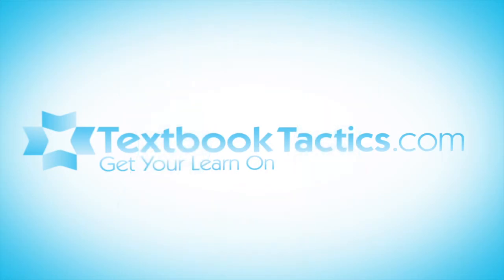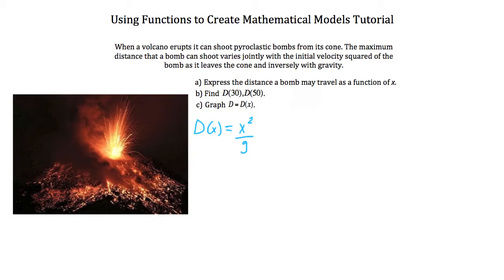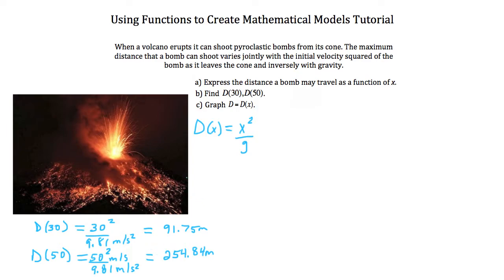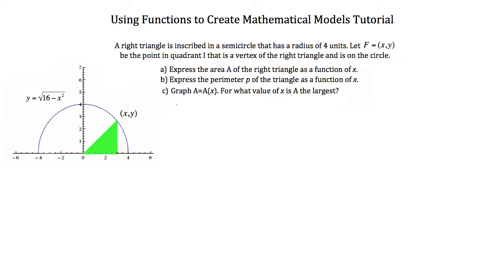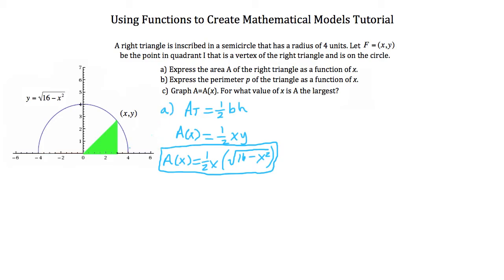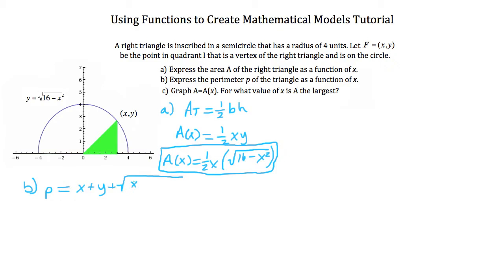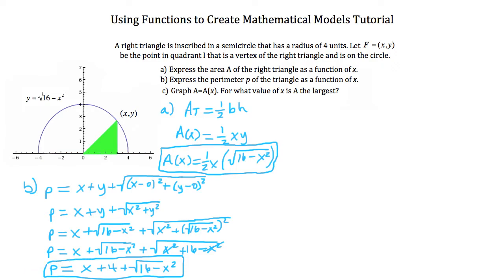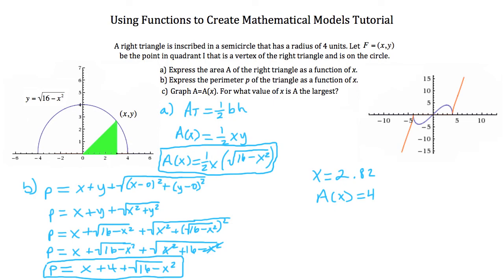Using Functions to Create Mathematical Models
Click show more for Video Description:

Using Functions to Create Mathematical Models: This tutorial will teach you different methods to create mathematical models out of word problems.